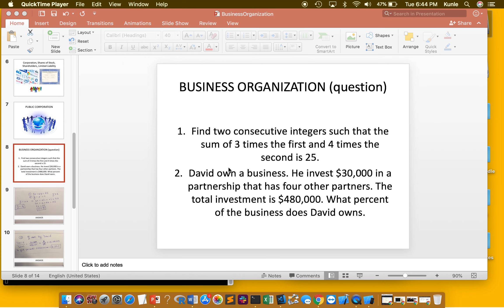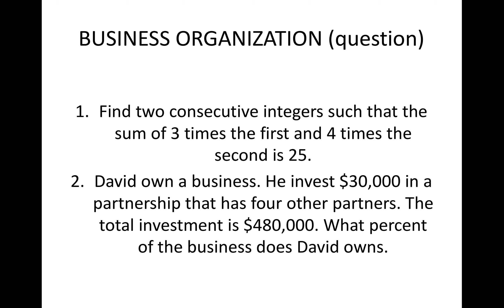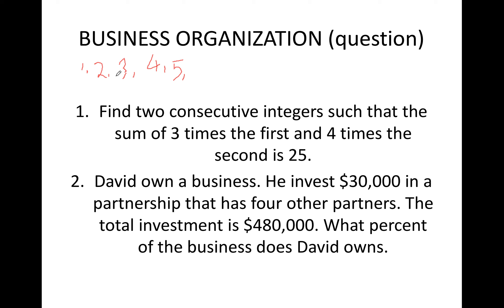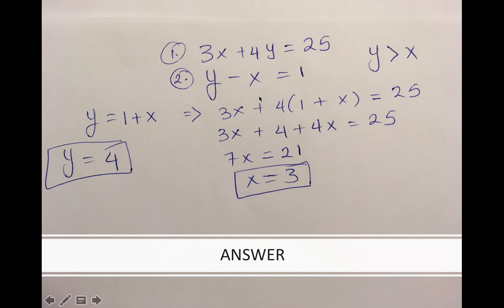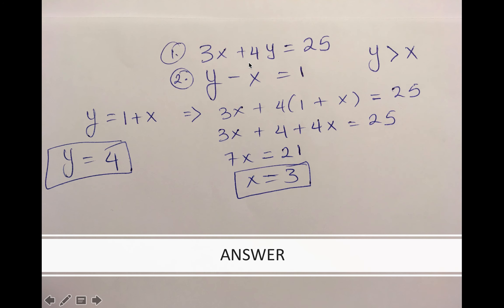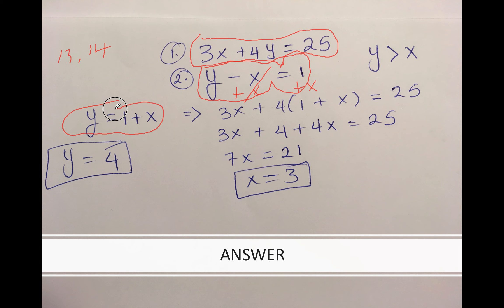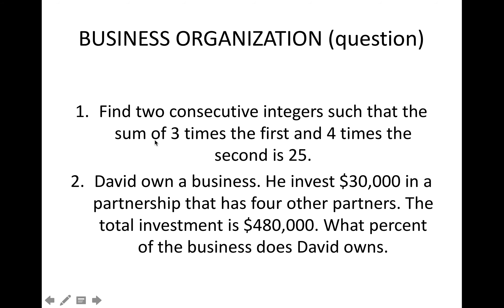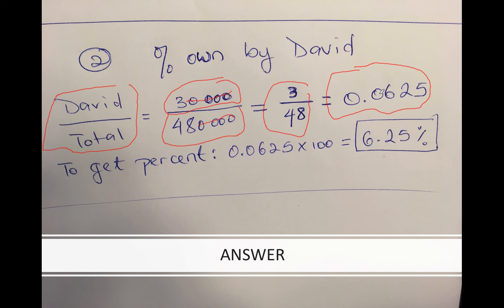Personal Finance - solutions to basic calculations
Show you how to calculate ownership percentage